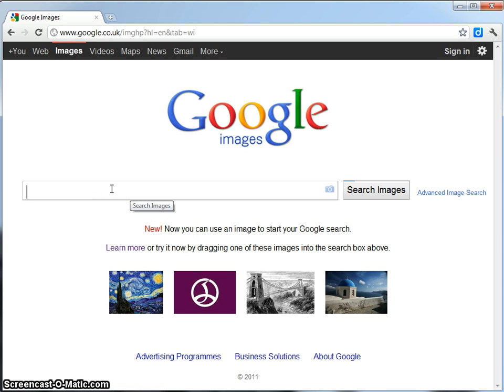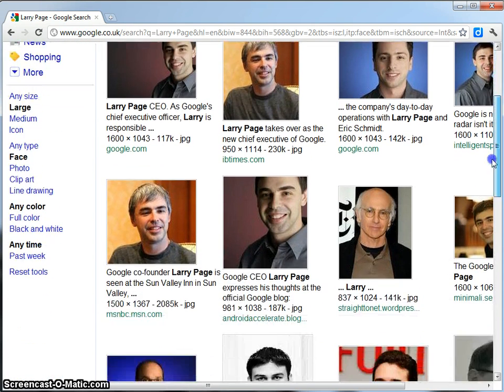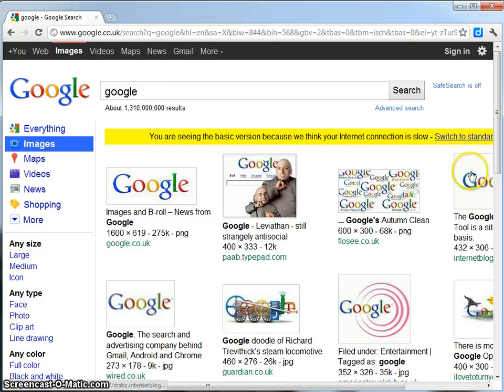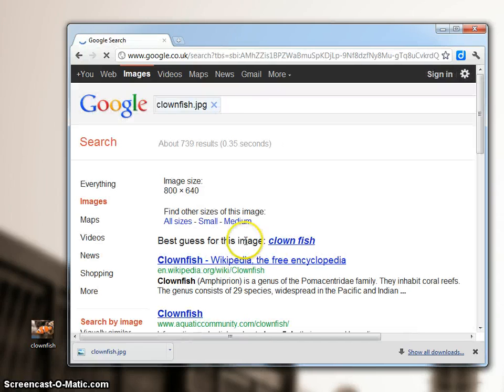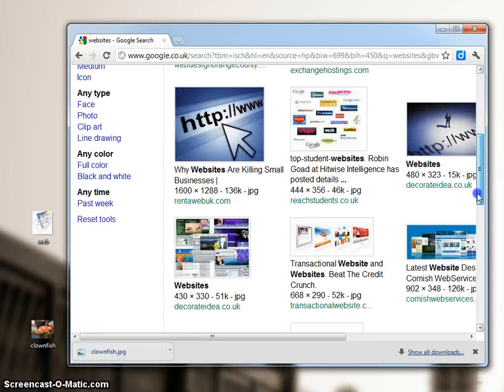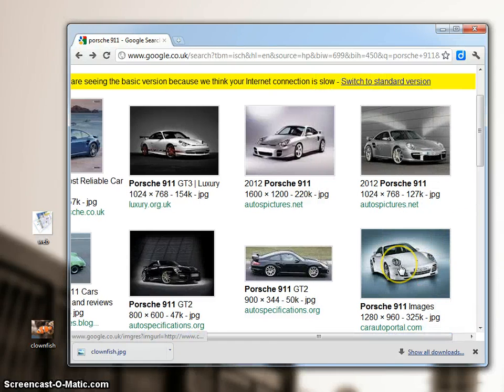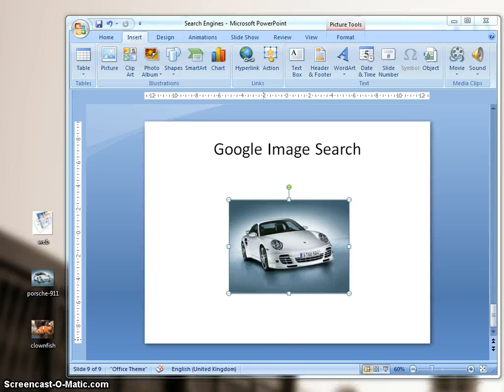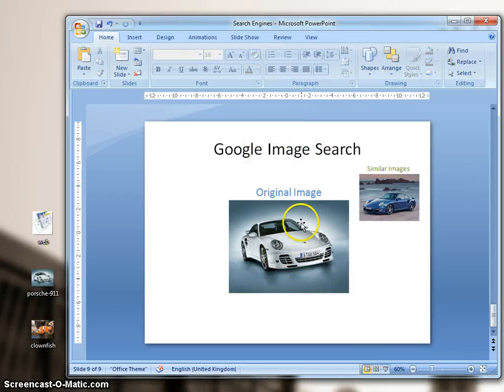Theme: Research and E-Awareness - Unit: Key Search - Video 3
Demonstrates how to use advanced features of Google's Image Search to find out more)